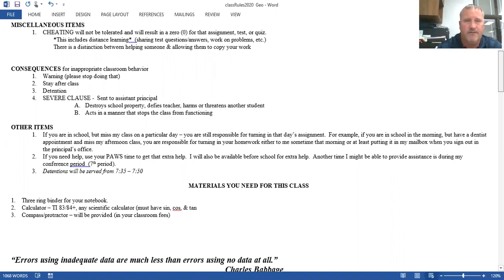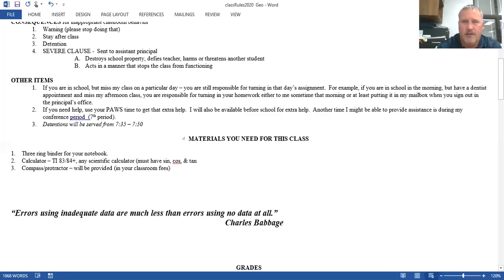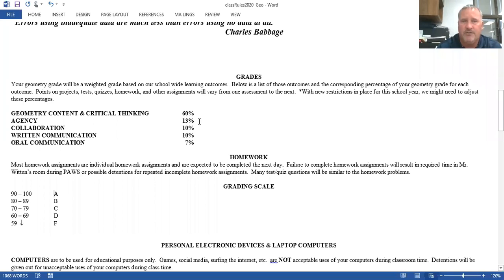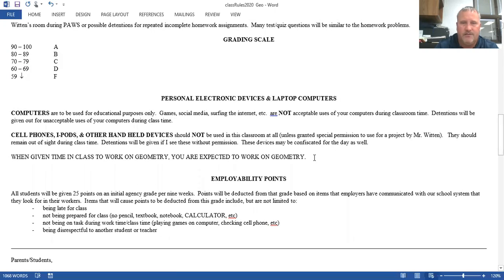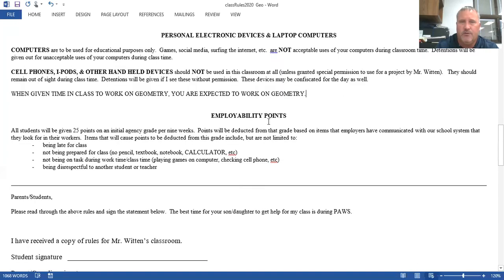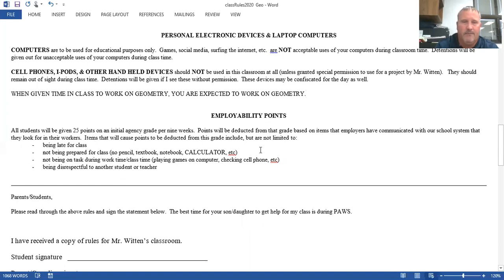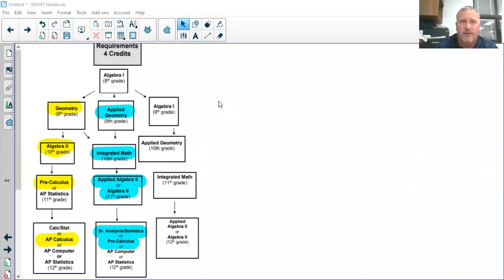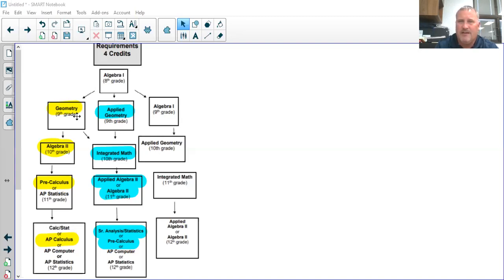VWHS Virtual Open House_Witten - Geometry & Applied Geometry